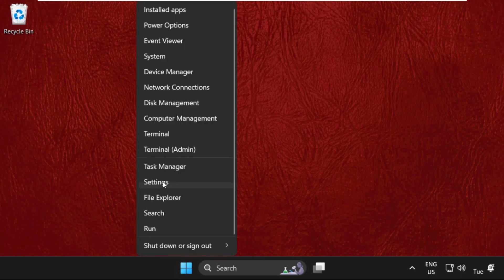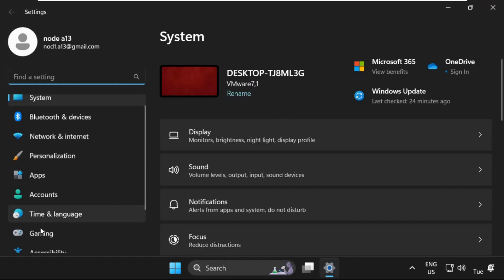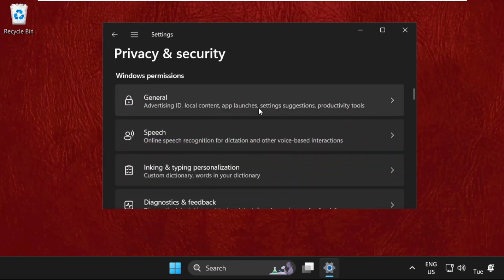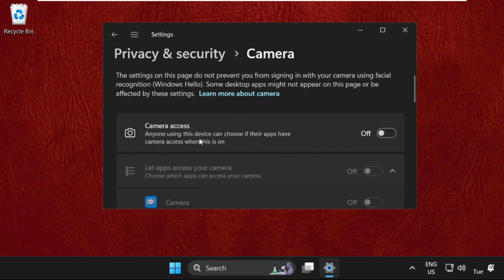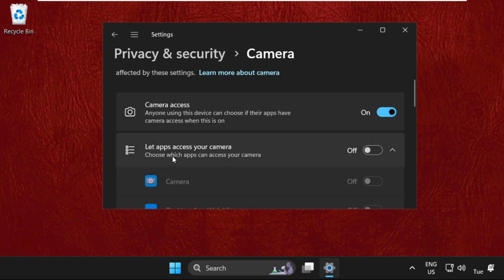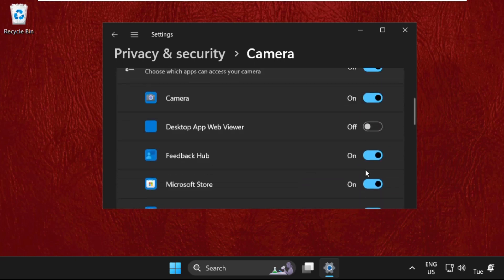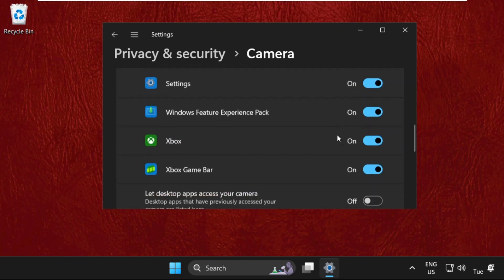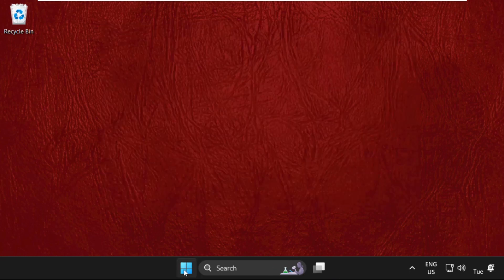How to Fix Integrated Camera on Windows 11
This video will show you How to Fix Integrated Camera on Windows 11
A webcam not working in Windows 11 might refer to either a built-in or an external camera. How can I tell if the camera isn't being detected? Simply said, it could be that the screen is black, the camera light is turned off, or nothing happens when you try to reach the webcam.
lets learn How to Fix Integrated Camera on Windows 11